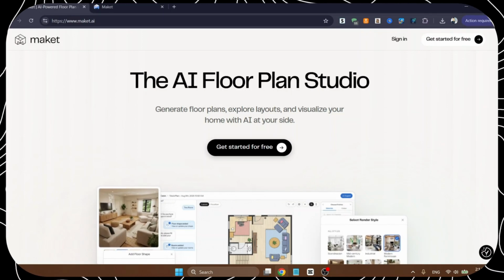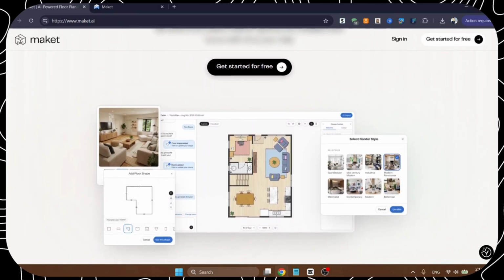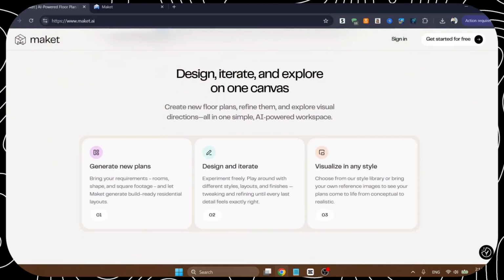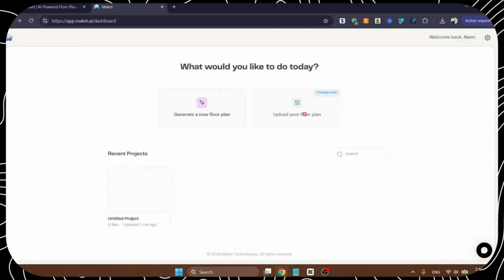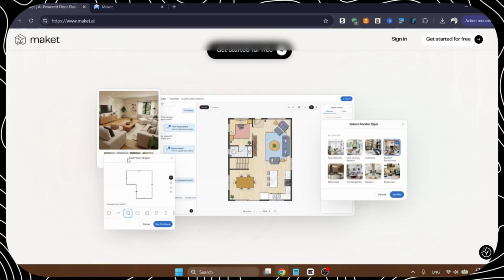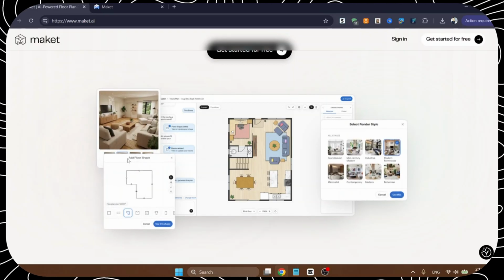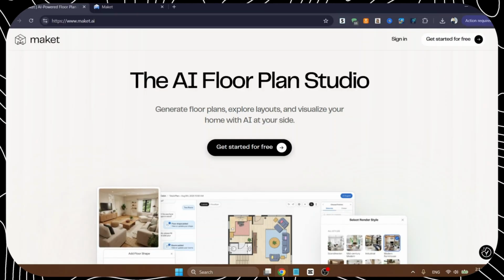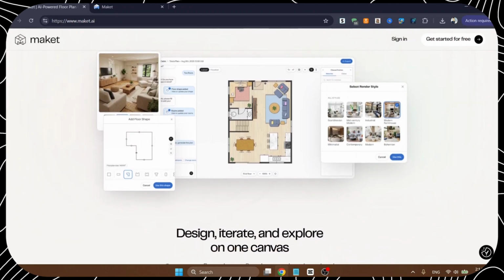Maket AI Review: Design Your Dream House with AI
Maket AI Review: Design Your Dream House with AI. Here's everything you need to know in one short video, step by step.

Want to design your own house but don't know how to use complicated 3D software? 🛑 You don't need to! Meet Maket AI, the incredible new tool that turns your text descriptions into fully realized, 3D floor plans in seconds. 🪄🛋️

In this full review, I’ll show you how anyone can use Maket to generate professional residential layouts. You literally just type "give me a 3-bedroom house with an open kitchen," and the AI builds it! 🧠 I will show you how to use the chat feature to move walls, add doors, and instantly convert your 2D blueprint into a beautifully styled 3D render. Let's build your dream home! 🚀🔨

What you'll learn today:
👉 How to use text prompts to generate instant floor plans 📝
👉 The magic 2D to 3D conversion tool 🏢
👉 Chat-based editing (Just tell the AI to move the sofa!) 🗣️
👉 Virtual staging and applying different interior design styles 🎨